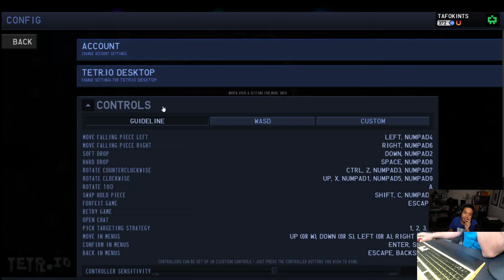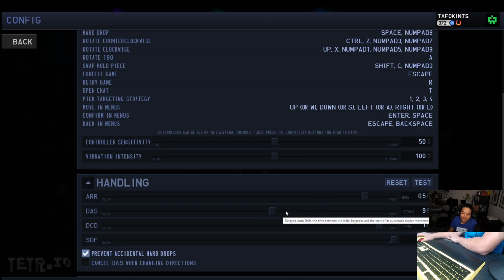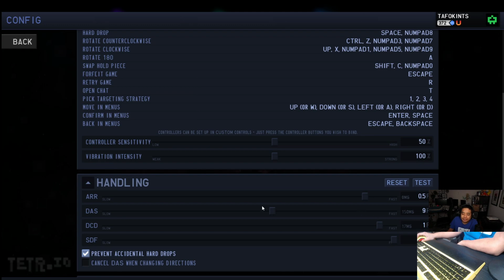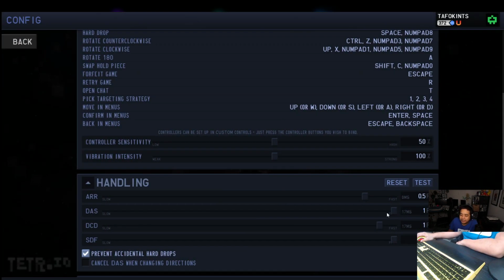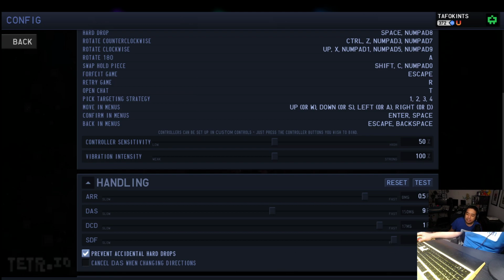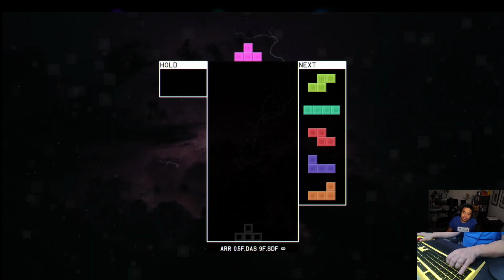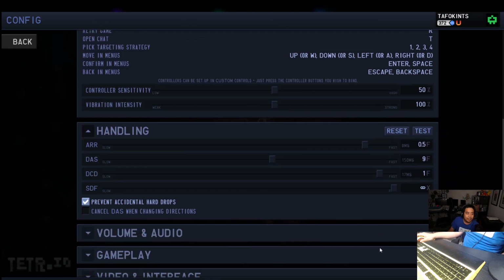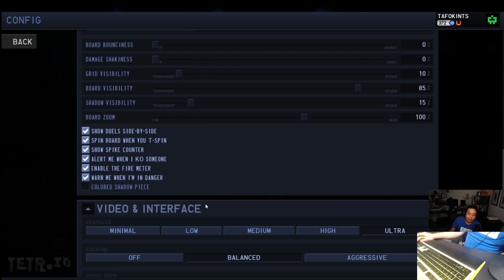[Audio Fixed] My TETR.IO Settings (DAS, ARR, etc...)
Third time is a charm?